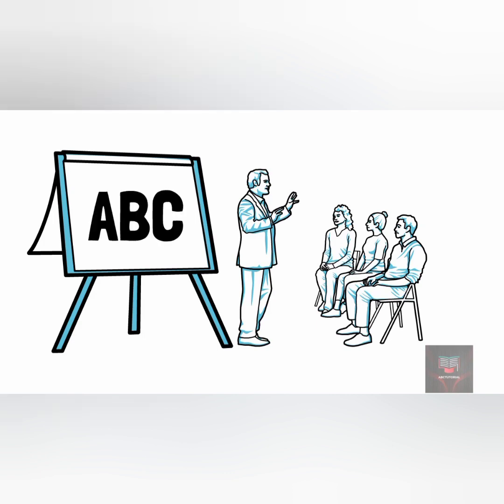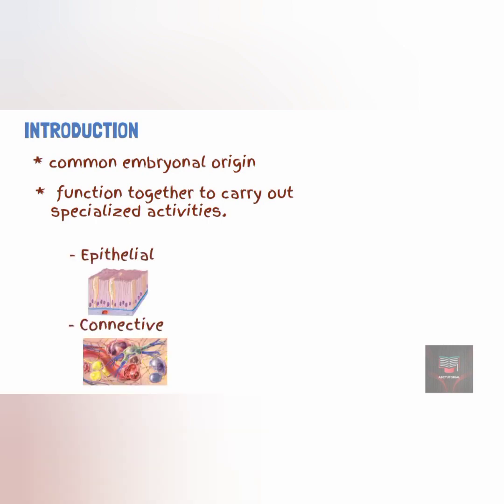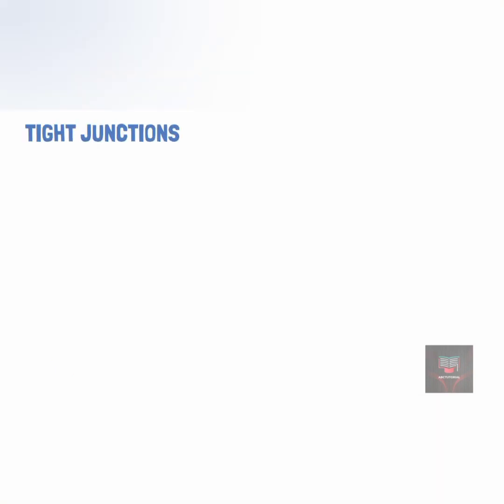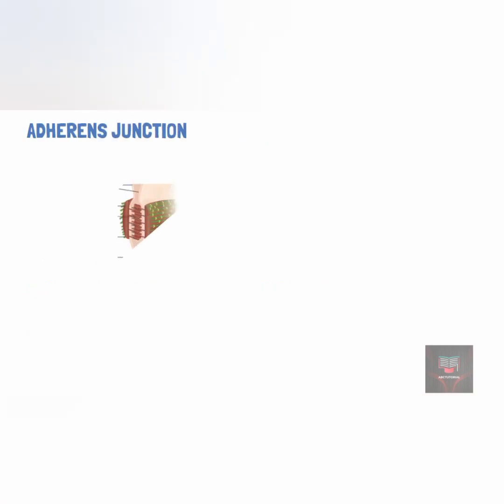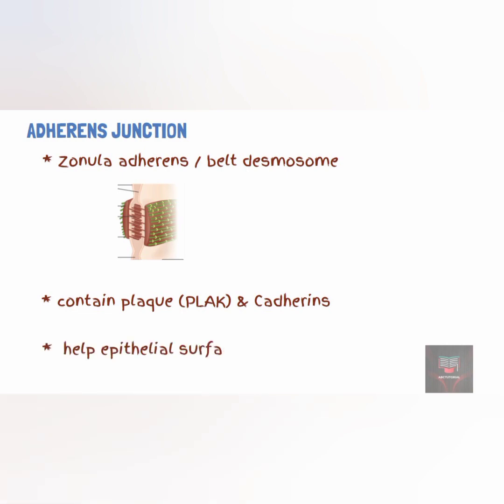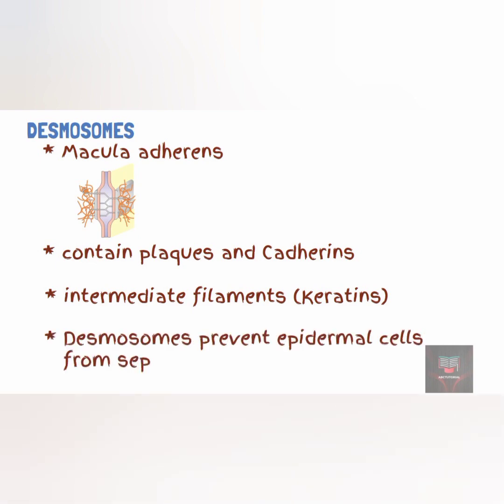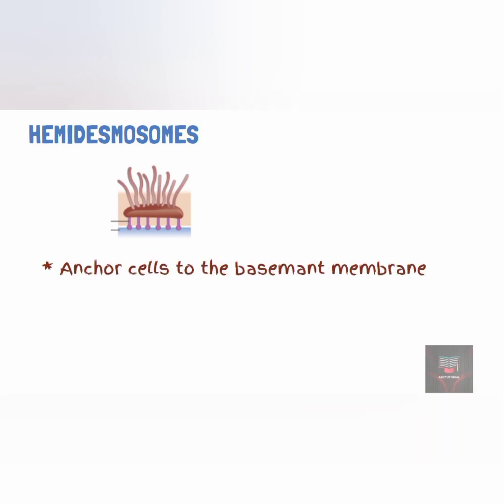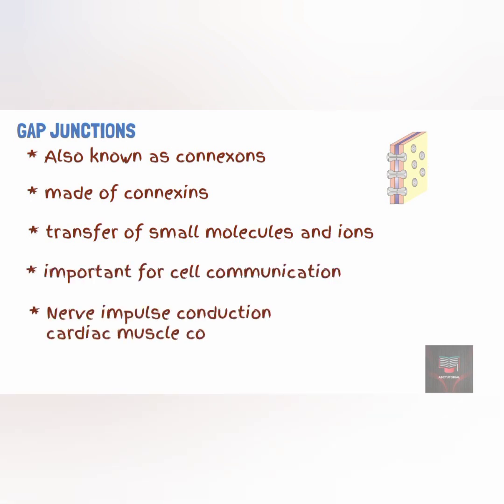TISSUE (Introduction, types, cell junctions)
A tissue is a group of cells, in close proximity, organized to perform one or more specific functions.
There are four basic tissue types defined by their morphology and function: epithelial tissue, connective tissue, muscle tissue, and nervous tissue.
Epithelial tissue creates protective boundaries and is involved in the diffusion of ions and molecules.
Connective tissue underlies and supports other tissue types.
Muscle tissue contracts to initiate movement in the body.
Nervous tissue transmits and integrates information through the central and peripheral nervous systems.
Epithelial Tissue
Features - high cellularity, special sensory receptors, forms a barrier, avascular, innervated
Surfaces - basal (hemidesmosomes, basement membrane), apical (lumen, microvilli, cilia, stereocilia), lateral (adhering junctions, tight junctions, desmosomes, gap junctions)
Types - squamous, cuboidal, columnar, simple, stratified, pseudostratified, specialized
Connective Tissue
Structure - cells (structural, immunological, defense, energy reservoirs), extracellular matrix (ground substance, protein fibers)
Types of fibers - collagen, reticular, elastic
Classification - proper (dense, loose), embryonic (mesenchyme, mucous), specialized (cartilage, adipose, bone, blood)
Muscle Tissue
Features - elastic, extensible, contractile
Types - skeletal, cardiac (gap junctions, intercalated discs), smooth, striated, nonstriated
Nervous Tissue
Neurons - soma, dendrites, axons, ganglia (PNS), nuclei (CNS)
Glia - astrocytes, oligodendrocytes, Schwann cells, microglia - blood-brain barrier